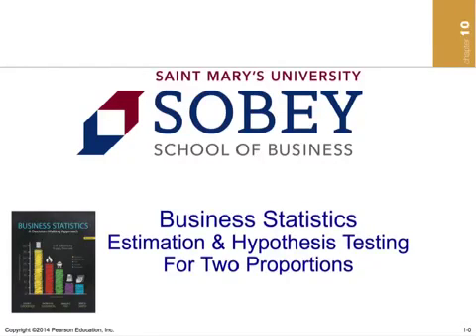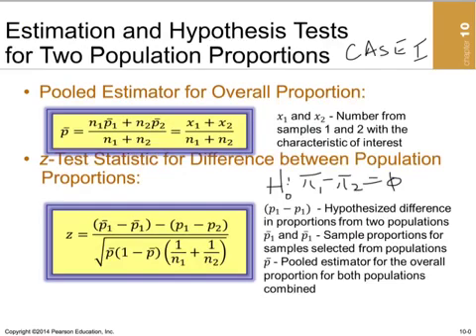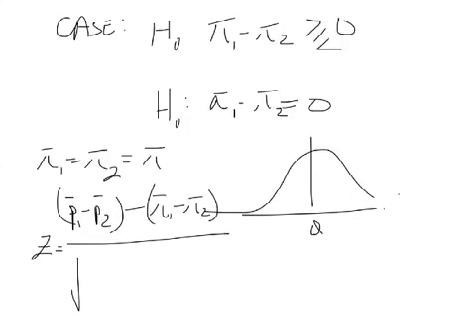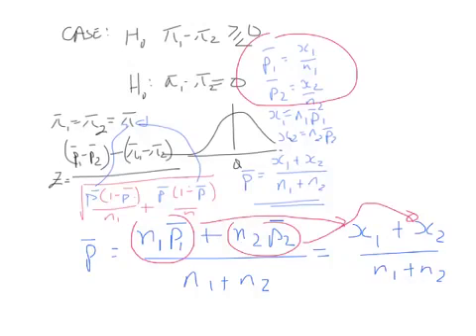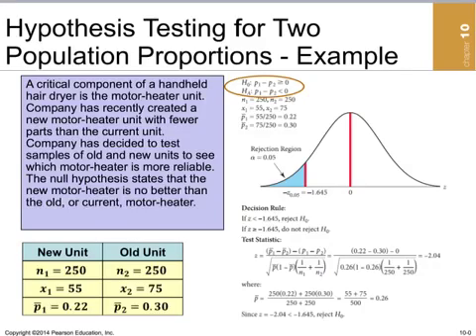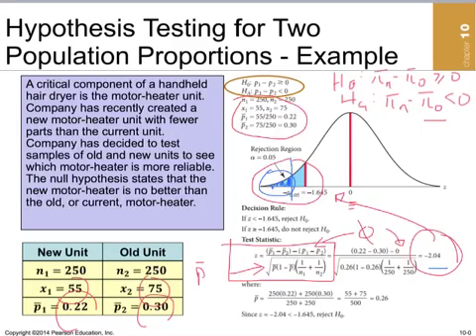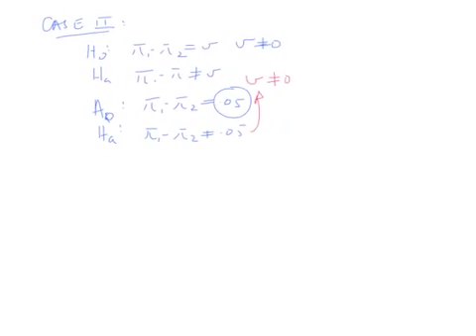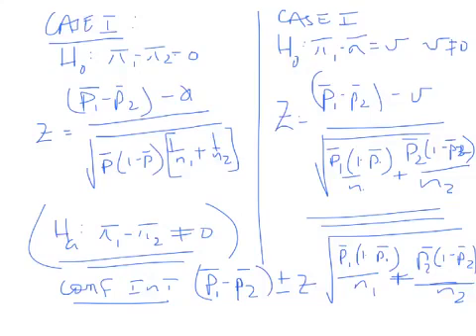Z test for the Difference between Population Proportions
Hypothesis testing for the difference between two population proportions